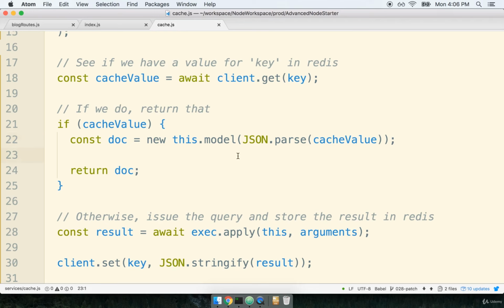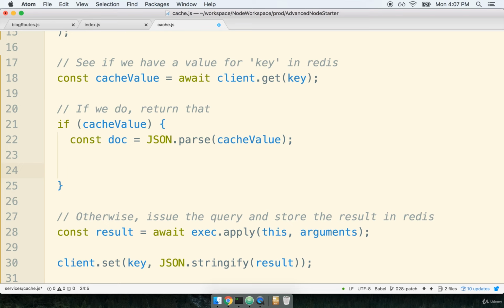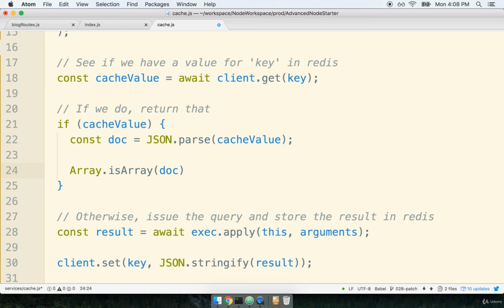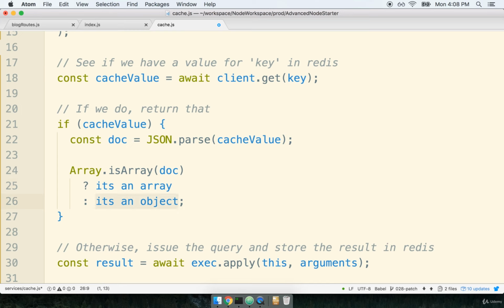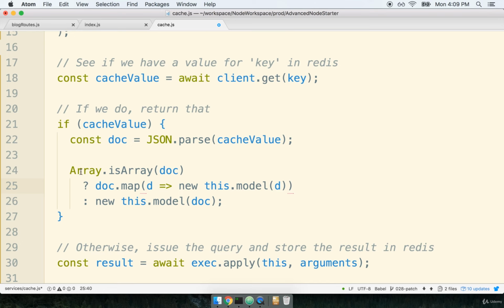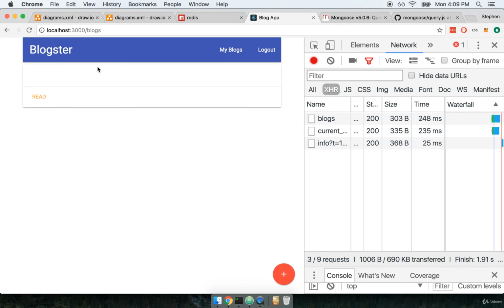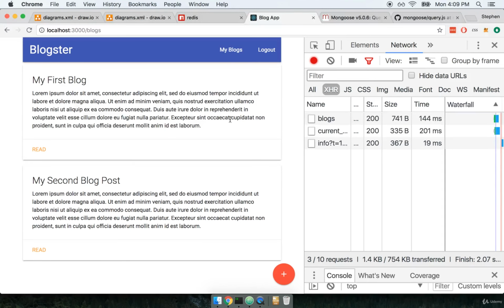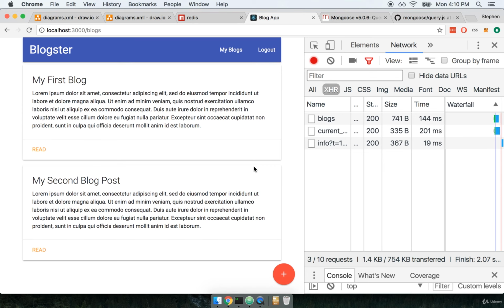65 Hydrating Arrays